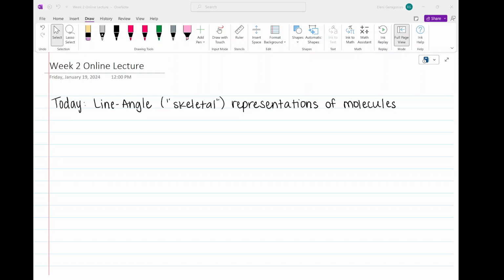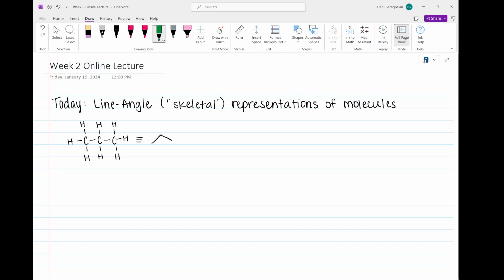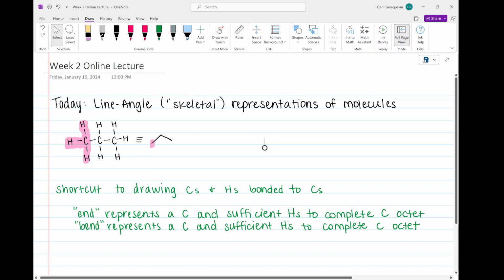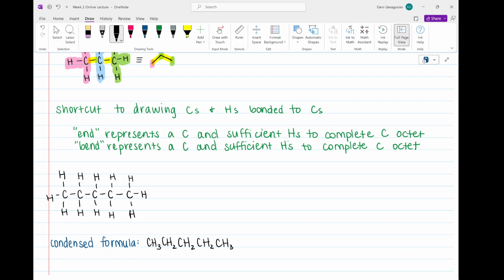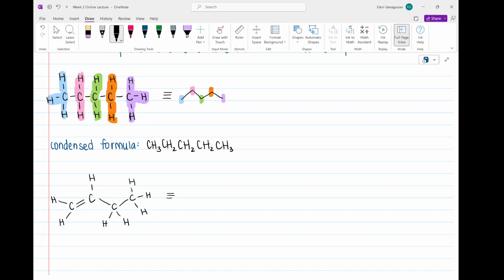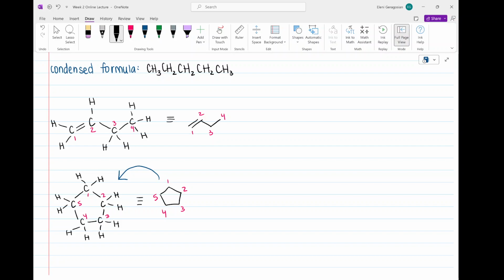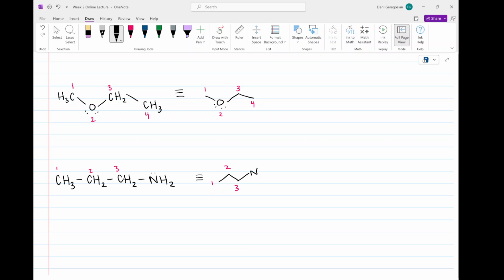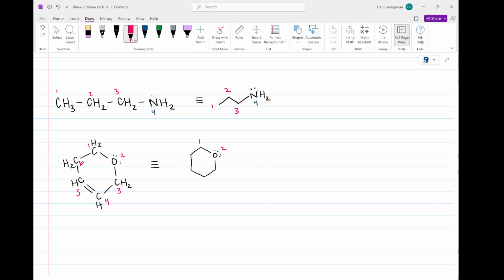Week 2 Online Lecture - Line-Angle Drawings